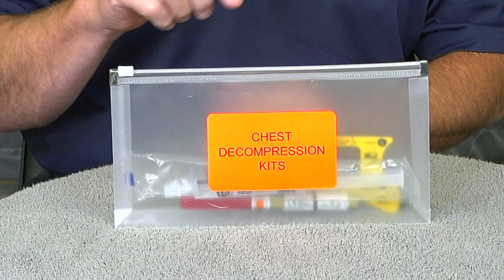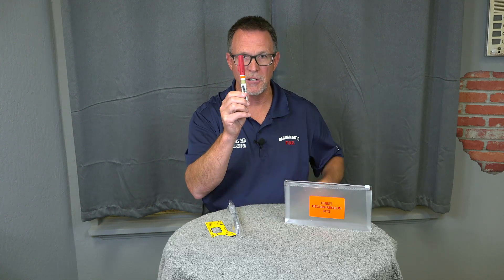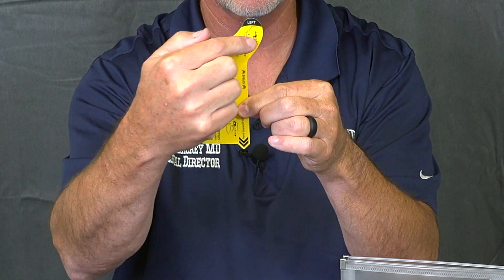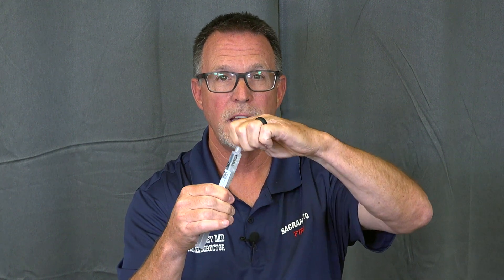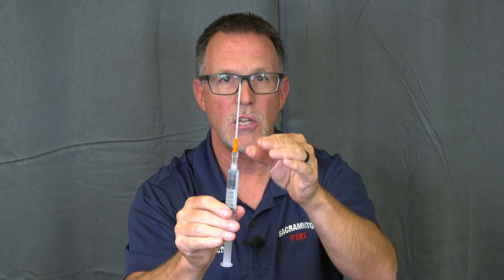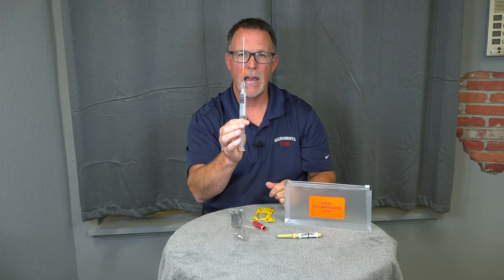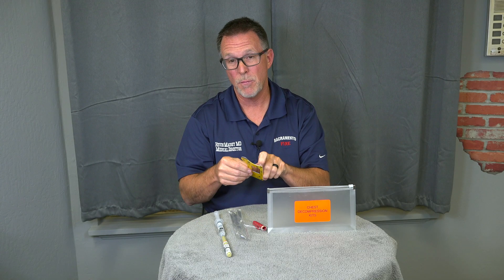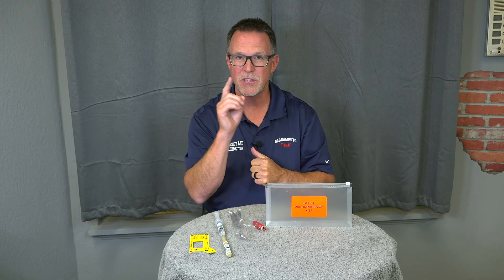Needle Thoracostomy Kits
Sacramento Fire Department will roll out new compplete kits for use by paramedics performing a needle thoracostomy procedure.  The video includes equipment contained in the kits.  training will be done hands on during the coach's drill in October 2025.